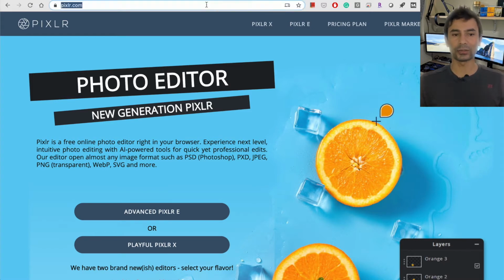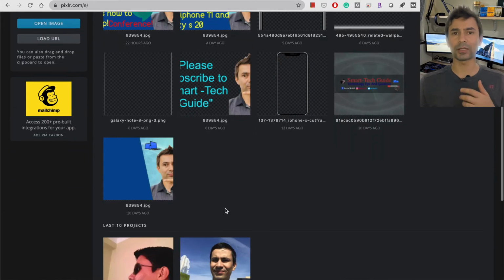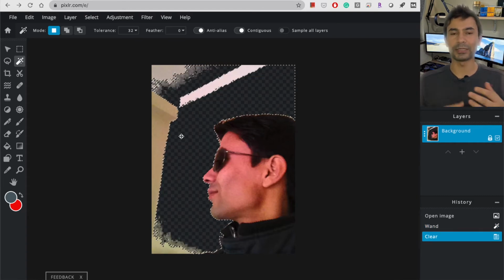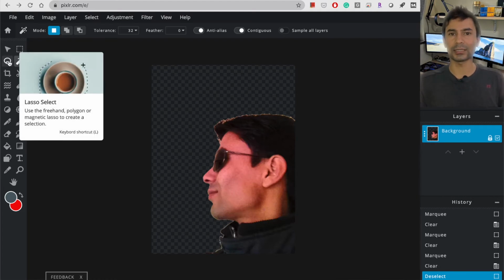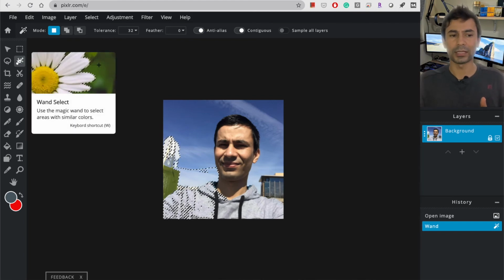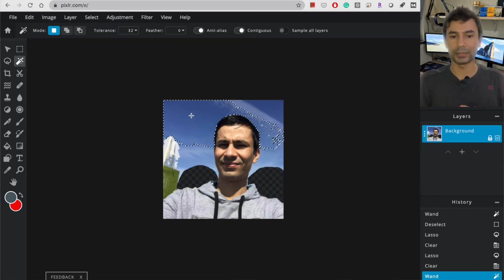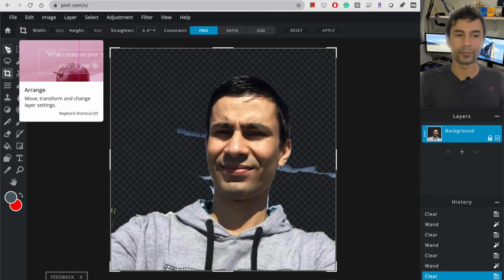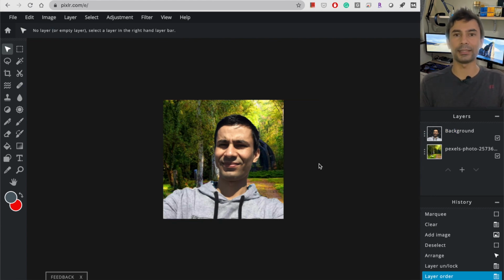How to remove Background from any image? No software installation, Free of cost! In 2 minutes!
In this video, how to remove Background from any image? No software installation, Free of cost! In 2 minutes!